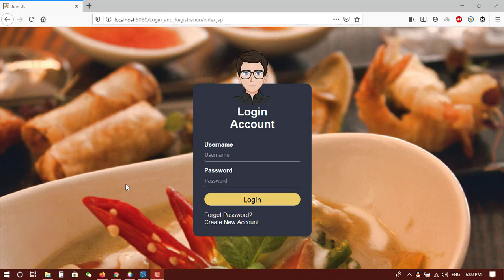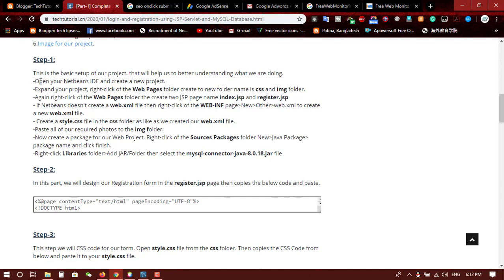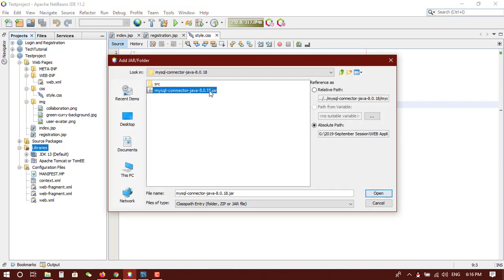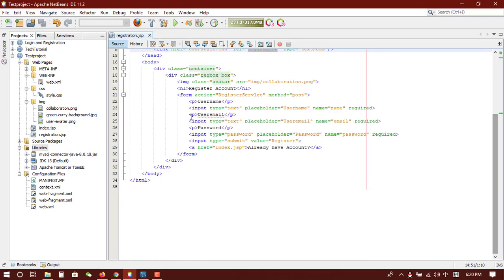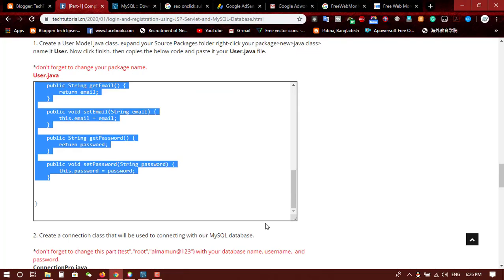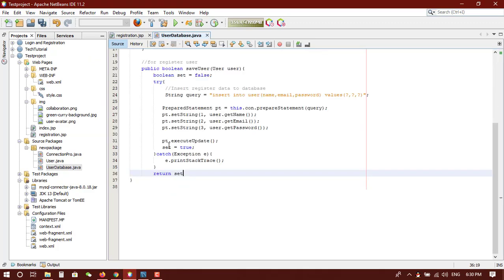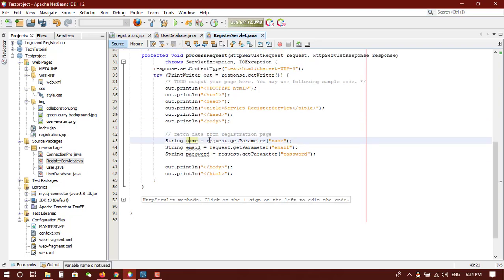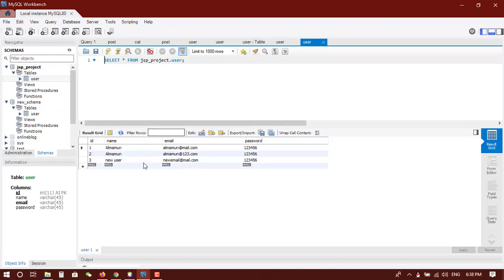[Part-1] Login and Registration using JSP, Servlet and MySQL[2020]-TechTutorial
Hello, friends welcome again to TechTutorial. In this video, we will learn a complete login and registration system using JSP & Servlet and MySQL Database. In this video, we will design our Registration Page and then we will code for backend or serverside.

[Part-1] Complete Login and Registration using JSP, Servlet and MySQL Database

student registration form using jsp servlet,
login page in jsp servlet,
registraion form in jsp with validation,
login page using jsp and servlet with myslq database,
registration and login using jsp and servlet and mysql,
jsp login page tutorial,
registration form in java with database connectivity,
jsp servlet eaxample in netbeans,
registration form in jsp with validation,
login page in jsp and servlet,
registration and login form using jsp and servlet and mysql,
login page using jsp and servlet with mysql database,
registration form in java with database connectivity in eclipse,
jsp servlet example in eclipse,
login using jdbc,
jsp form submit to servlet,
jsp form submit to another jsp
normal form in jsp,
jsp servlet login example,
how to add html code in servlet,
jsp servlet example mkyong,
registration form using jsp and selvlet and mysql in netbeans,
registration form using jsp and selvlet,
jsp login page template,
registration and login tutorial using jsp & servlet - part 1,
login using jsp servlet and mysql,
create a login and registration page,
jsp servlet and mysql,
jsp servlet and database,
login & registration,
login using servlet and jsp,
how to build login app using servlet and jsp